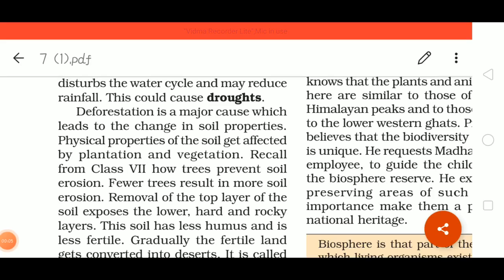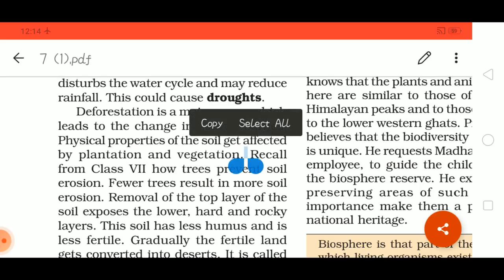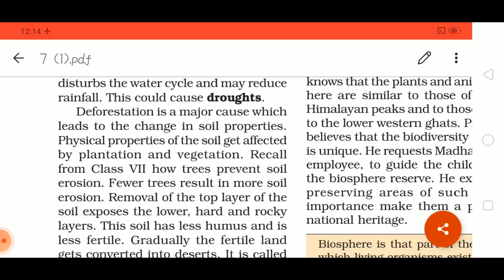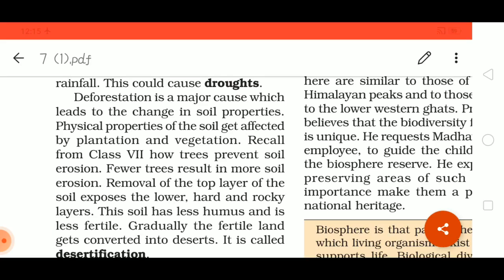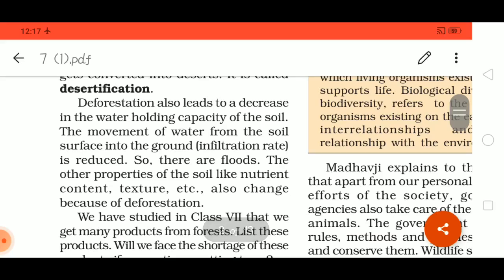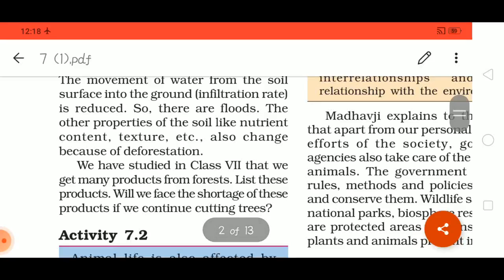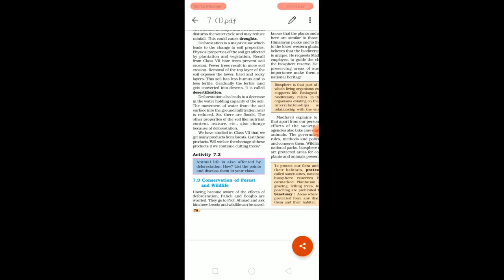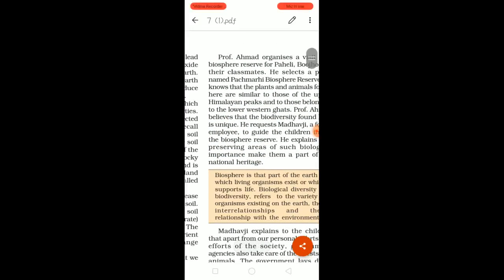Grade 8 Science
Conservation of wild life